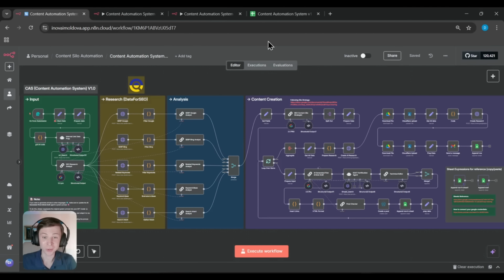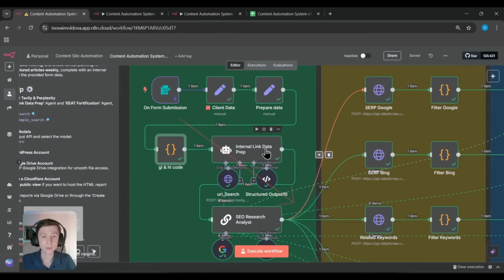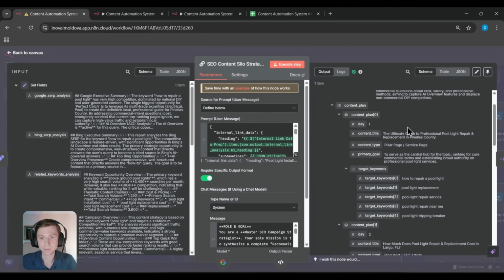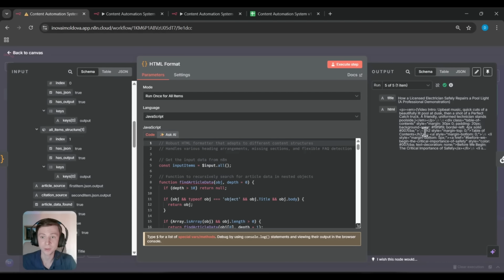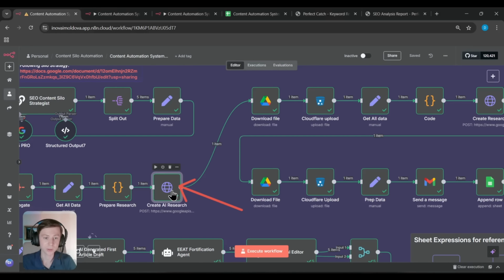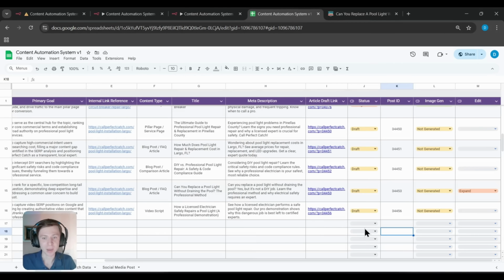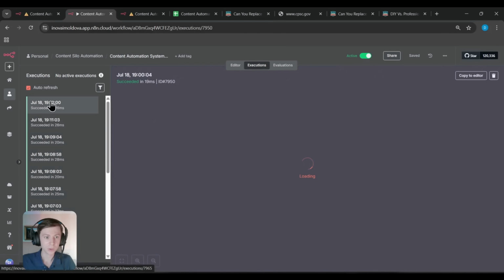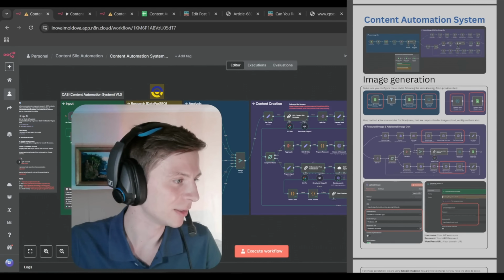Build an AI content creation system in n8n - full SEO automation workflow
This n8n workflow automates AI content creation from keyword research to a published SEO article, run end to end.

The system uses three connected n8n workflows: one for keyword research, SERP analysis, and content planning, one for AI image generation, and one for editing finished articles. The main workflow runs a Content Silo Strategist to plan a full week of topically linked articles, then an EEAT Fortification agent that pulls real citations via Perplexity before each article is converted to HTML and published straight to WordPress.

TIMESTAMPS

(0:00) - The Ultimate Content Automation System
(0:30) - How the 3-Workflow System Works
(2:32) - How to Automate Research & Analysis
(5:03) - The AI Content Silo Strategy Explained
(6:50) - The E-E-A-T Fortification Agent
(8:20) - How to Automate Publishing to WordPress
(14:22) - How to Automate AI Image Generation
(17:40) - Full System Setup Guide